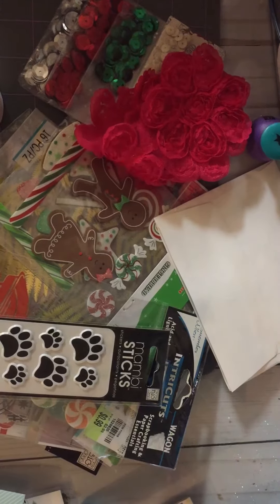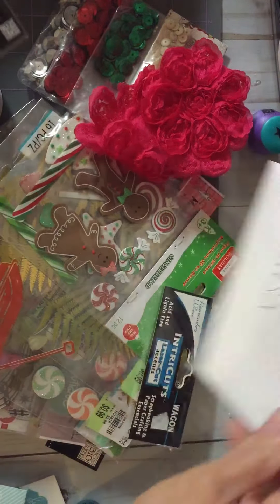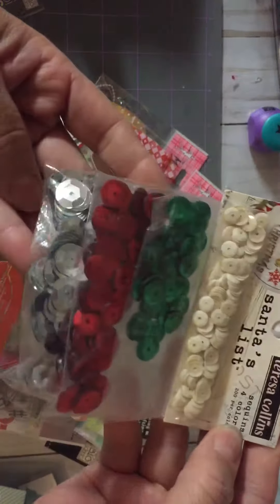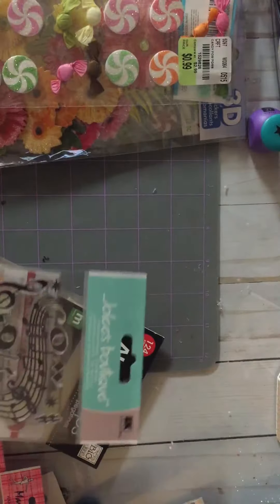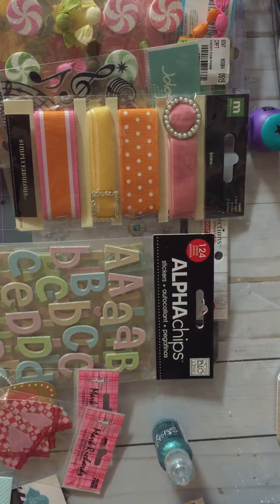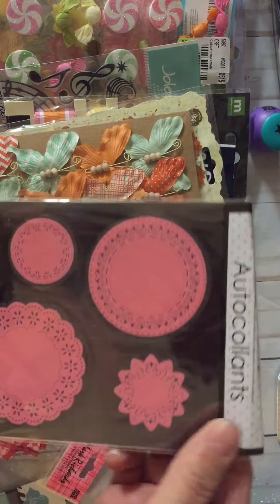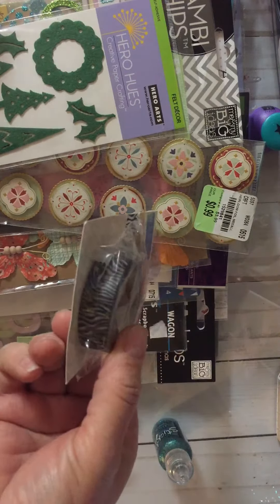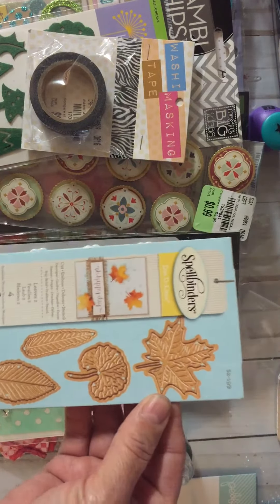Winnings from Crafty Girl ( Alexis Hill) P.L challenge give away!! Yay😄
Challenge winnings